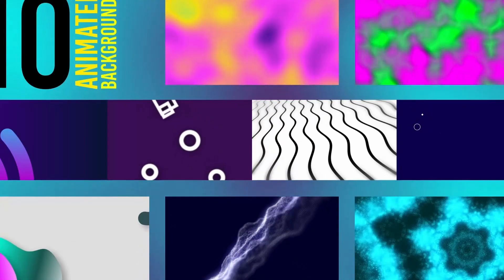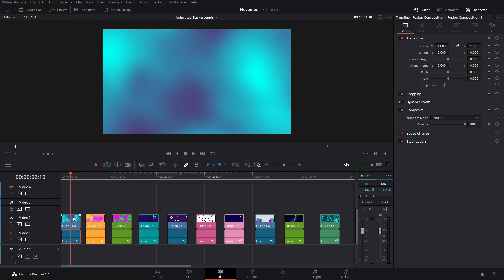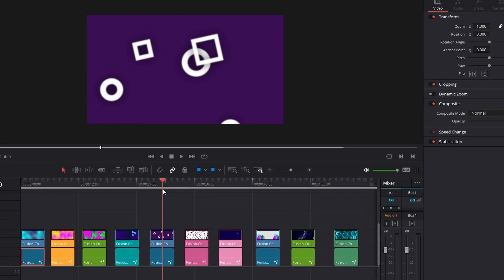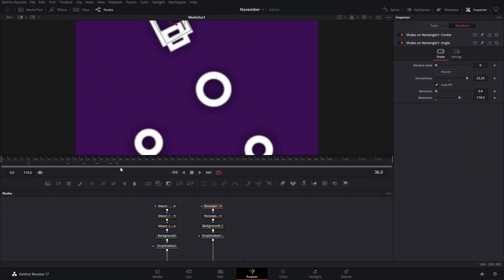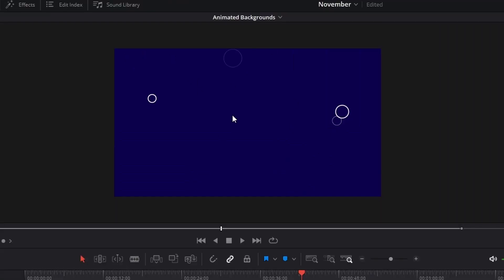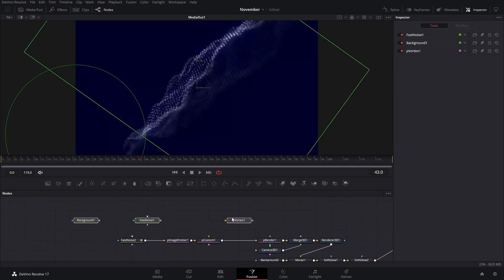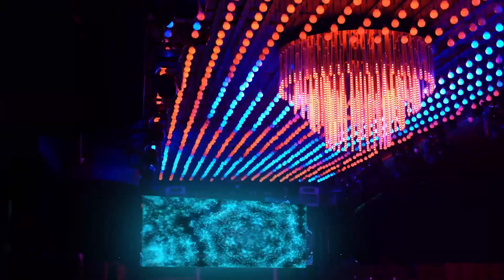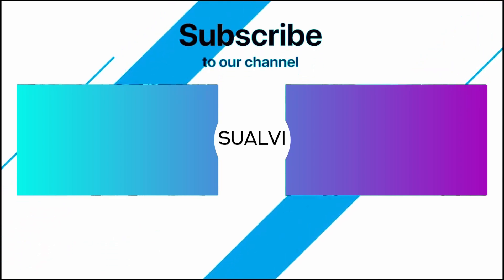Free Animated Backgrounds For Your Videos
In this video I am sharing 10 Free Animated backgrounds that you can use on your videos. Now, these are specifically made in DaVinci Resolve 17, but if you don't use DaVinci, I also added the mp4 version of the files so you can still use them, although you won't be able to customize them much on other video editing softwares.

DaVinci Resolve MEGA Bundle. Over 300 elements!

00:00 Free animated backgrounds
00:48 Shape background Animations
02:20 Animated particles background